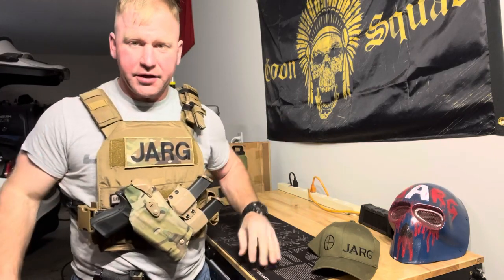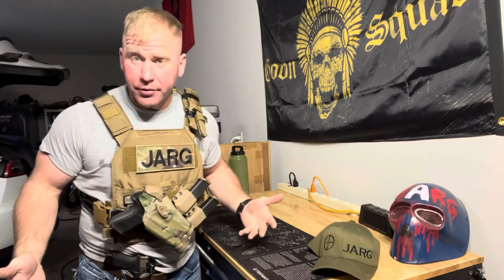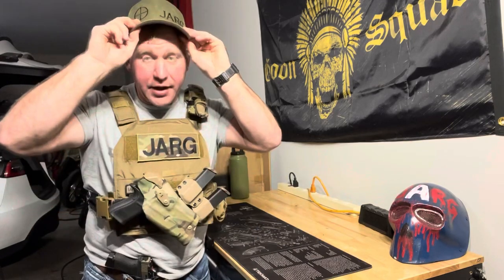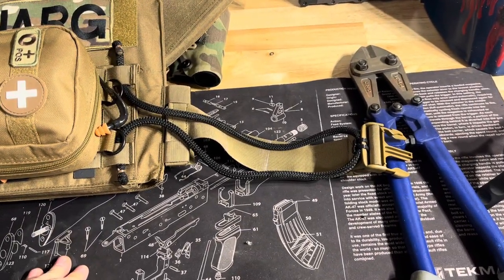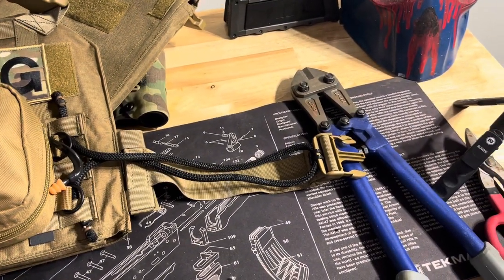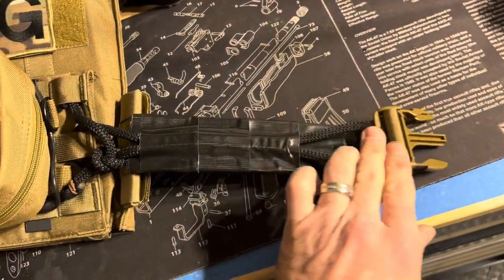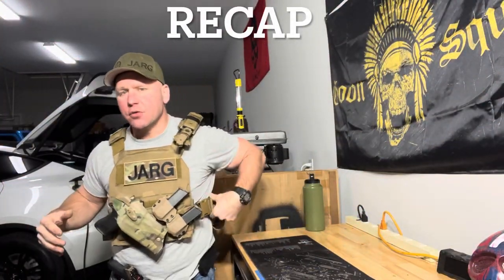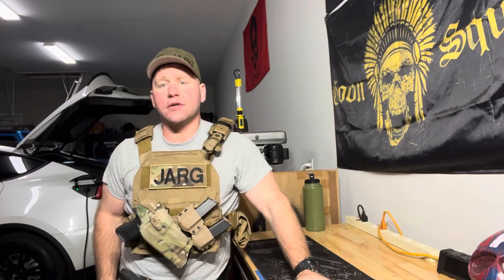Bungee cord Plate Carrier fix. Loose body armor sucks. Quick tight fix.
No shooter wants a loose kit.  Fix loose armor and plate carrier quick for less than $2
This carrier is the AR500 Veritas